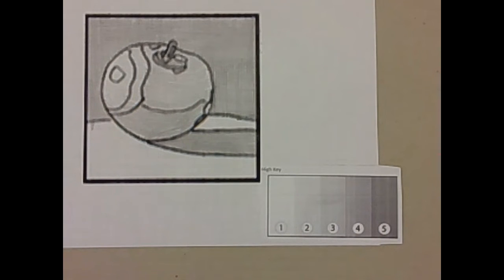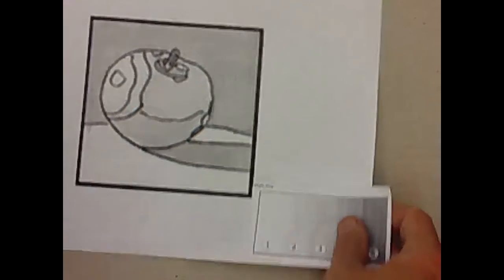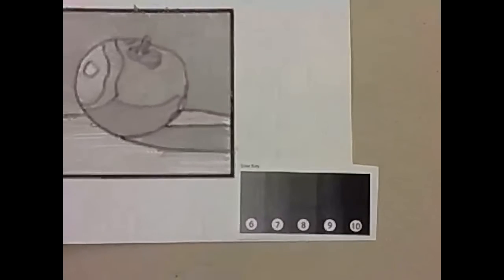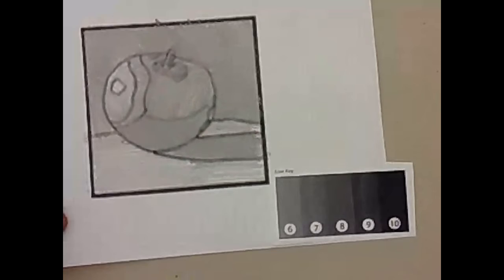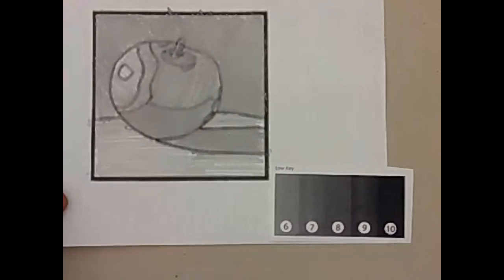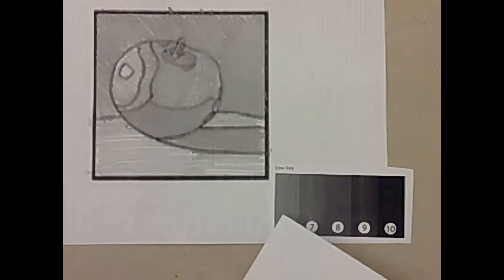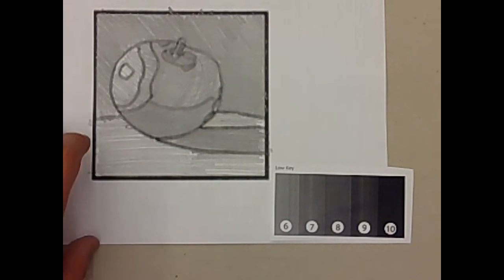121 07PrelimP4VALUE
PRELIMINARY EXERCISES - VALUE - DEMO VIDEO PE#4